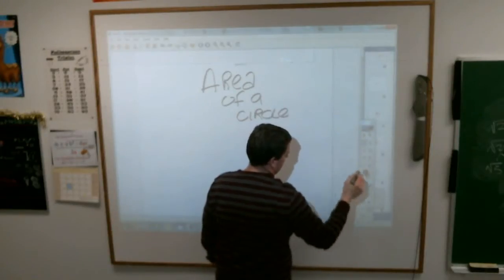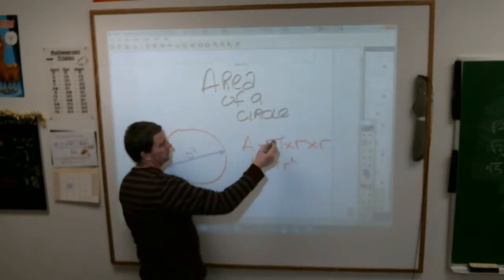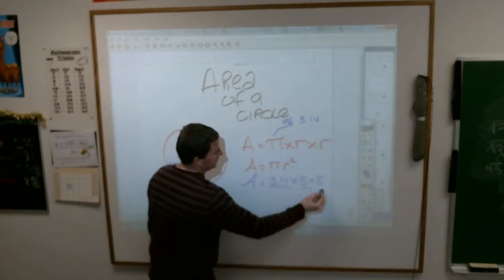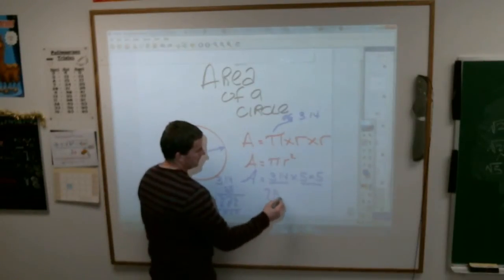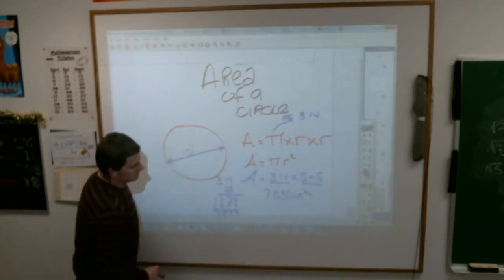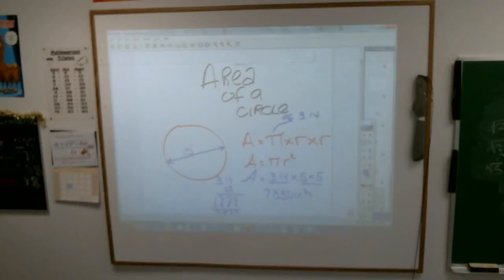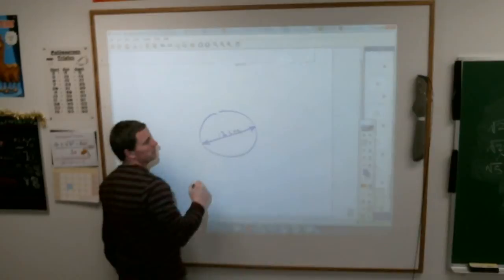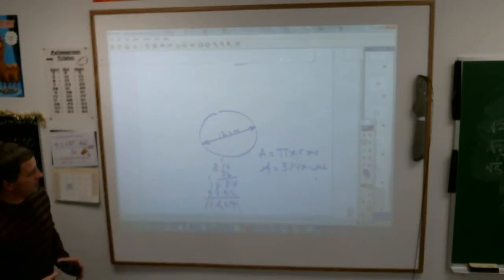6 Area of Circle 86